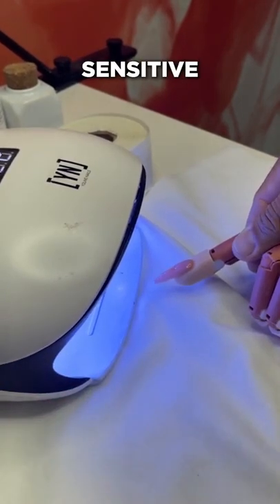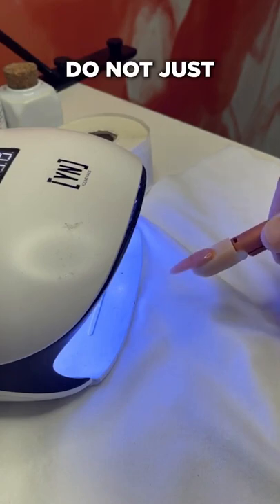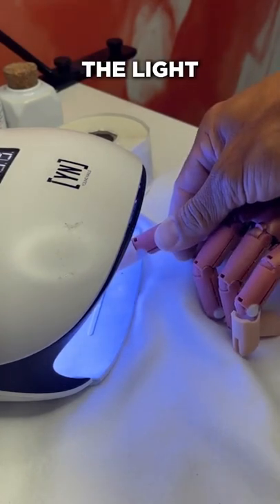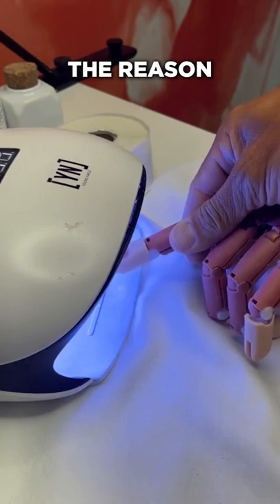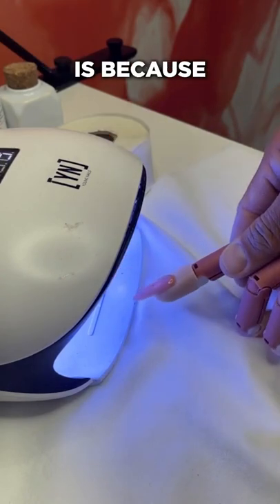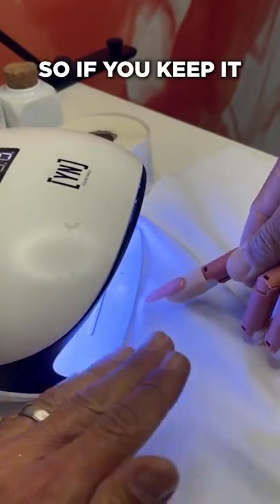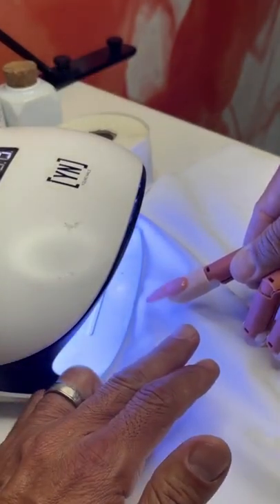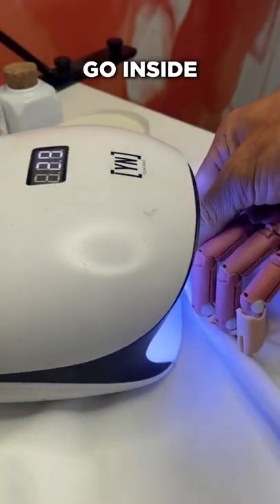Quick Nail Tips: Tip For Nail Clients Sensitive to Heat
We show you a great tip for curing gel on anyone that is sensitive to the heat of the curing process. Try this next time!